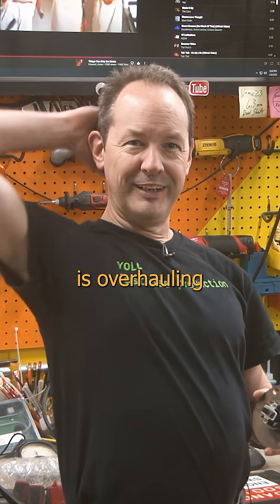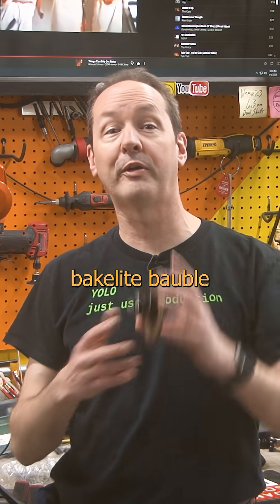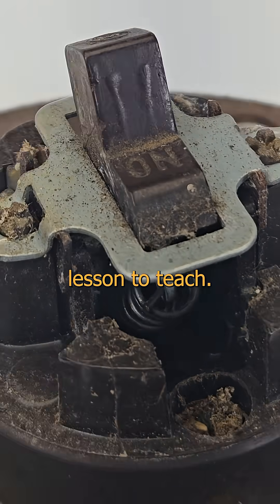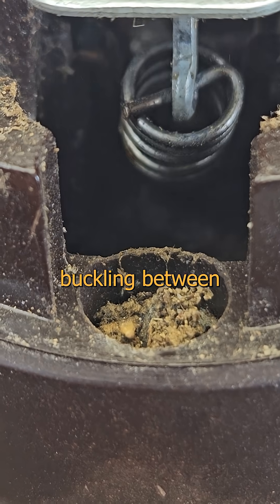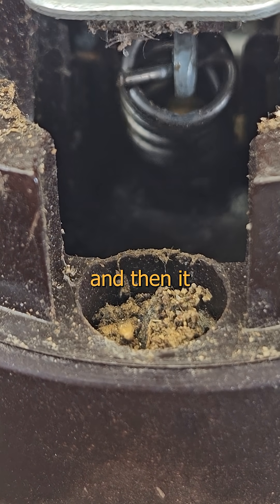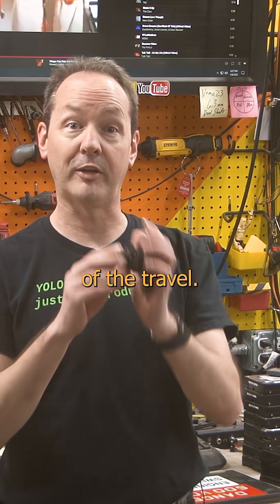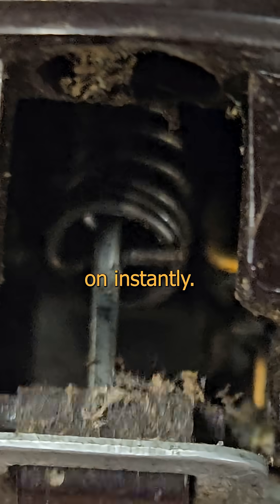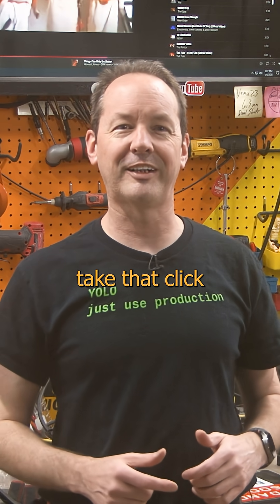Buckling Spring Switch